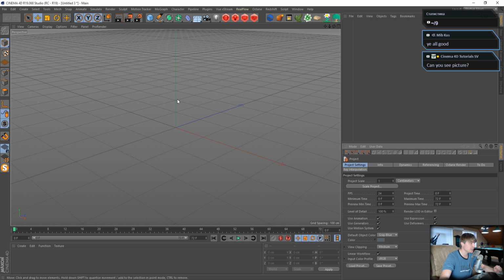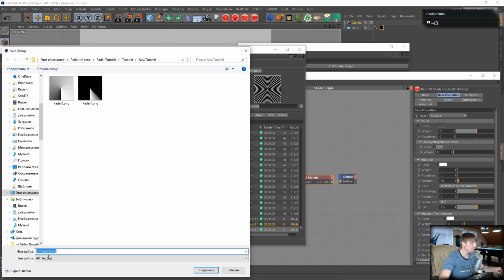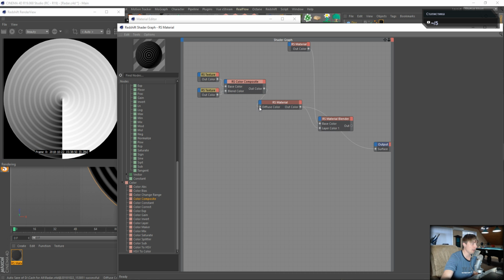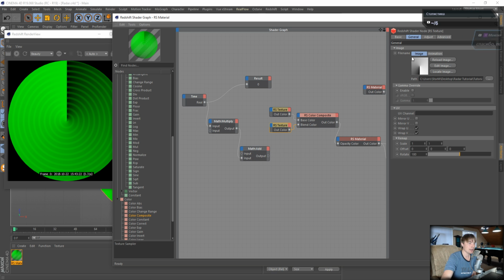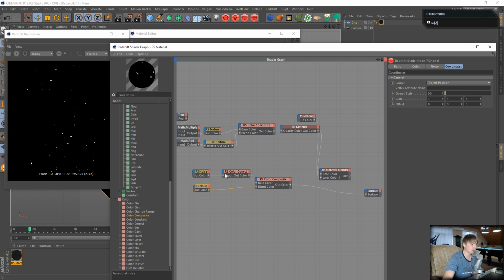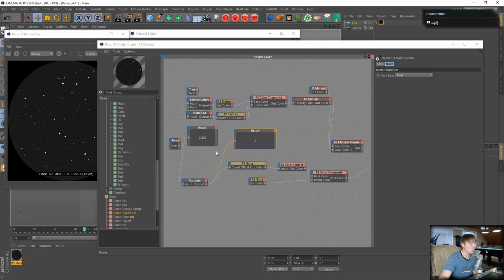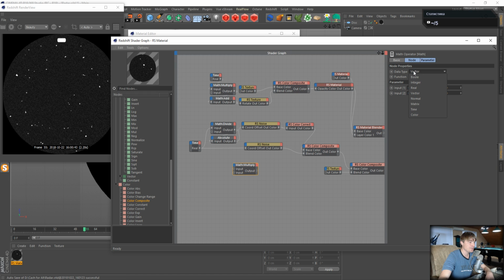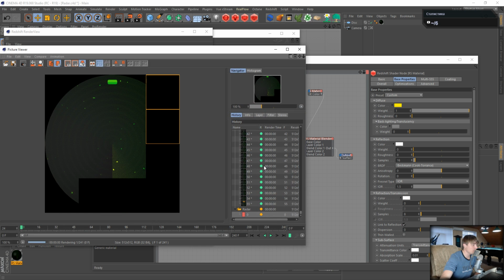Redshift / C4D / Radar / Animate Material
Hi Everyone! Today I'll show you how to animate Redshift Materials... We'll do Radar Screen!

WebMoney:
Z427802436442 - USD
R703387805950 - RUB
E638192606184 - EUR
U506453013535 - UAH